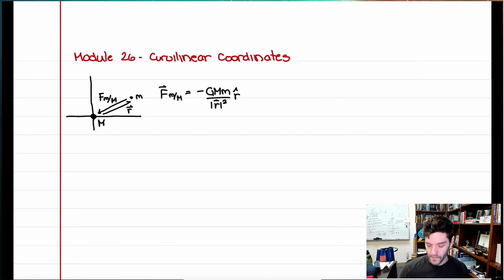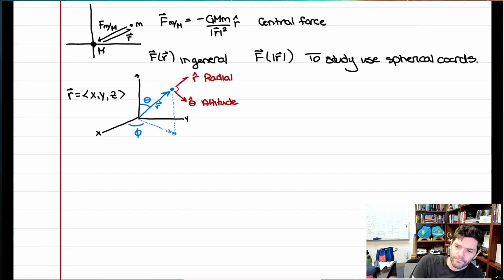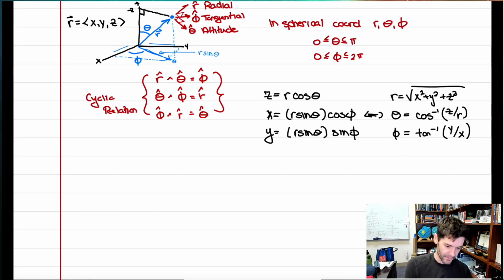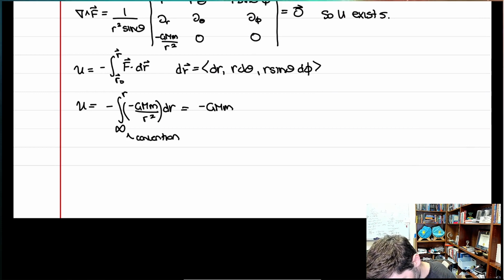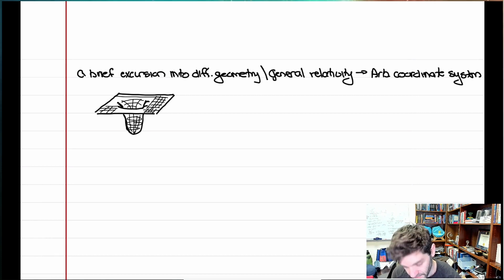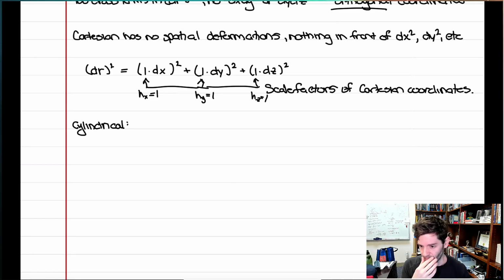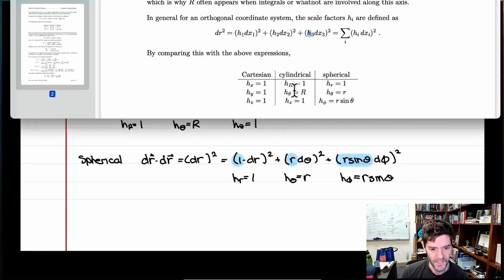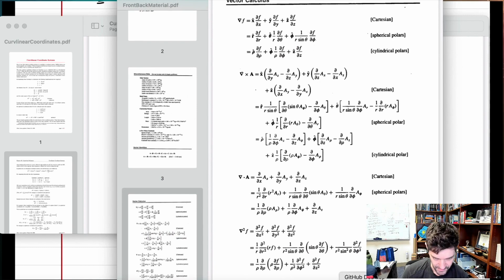Module 26 - Curvilinear Coordinates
0:00 - Hello
1:04 - Central Forces
3:43 - Spherical Coordinates
19:27 - Potential energy for gravitational central force
25:40 - Curvilinear coordinates, orthogonality and scale factors
35:02 - Example: Cylindrical Coordinates
41:05 - Spherical Coordinates
43:46 - General relationships in curvilinear coordinates
50:15 - Problems